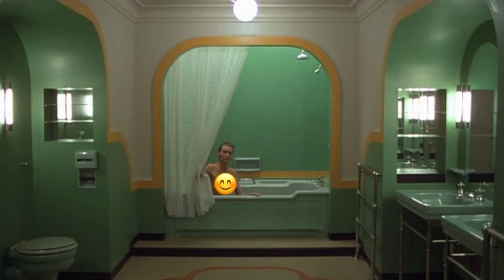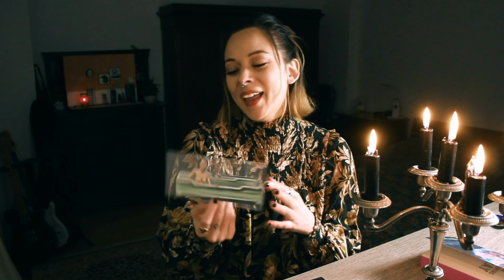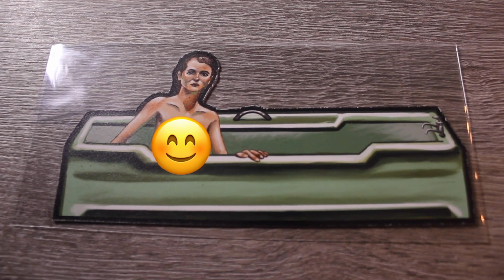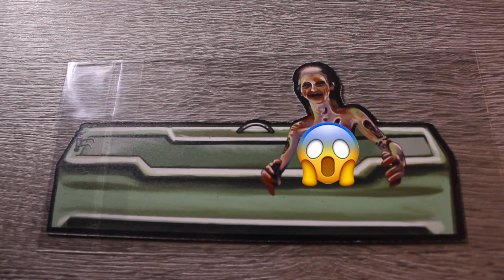Horror Book Review | My Best Friend’s Exorcism | Grady Hendrix | Nighttime Edition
I gave My Best Friend’s Exorcism by Grady Hendrix a 4.5 star review and I open a new bookmark that came from A Stranger Dream.

Samples from Freesound.org:
Stretching effect with balloon, Soundstack
FX Roller Skates 02, PeteBarry
Typewriter Bell, tjandrasoundsMusic
Turn Page, alixgaus

Addicted by VYEN

What is Harpies in the Trees?
Hi, I'm Mers and I used to be an avid reader, but life got in the way so I stopped reading for a very long time but decided to change that last year and I want to share what I'm reading and discovering on my journey back into the wonderful world of books.

Horror fiction is my favorite genre, especially the classic ghost story, to read but I will have other types of books in there from time to time. I will be doing book reviews, book hauls, book crate unboxings, creative projects inspired by books, checking out street libraries, exploring cemeteries here in Berlin and more!

Since I have started reading again I am finding new authors that I love, I have become inspired creatively to make things from the stories I am reading and meeting other book lovers too.

Come with me on my journey back to books, a beautiful place in the trees.